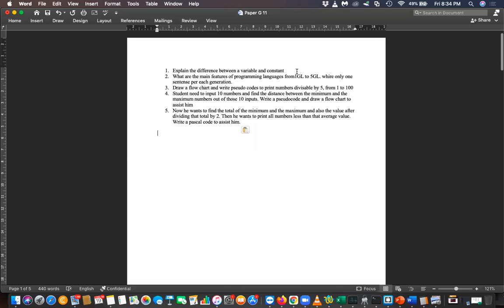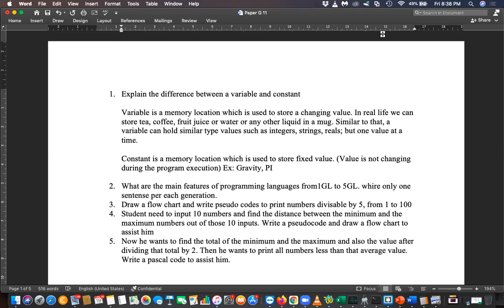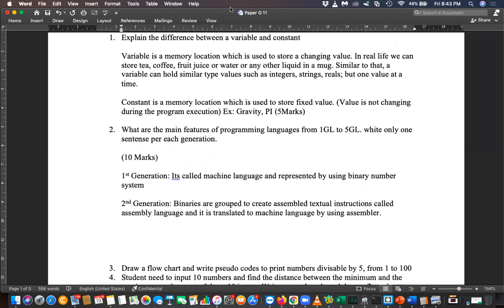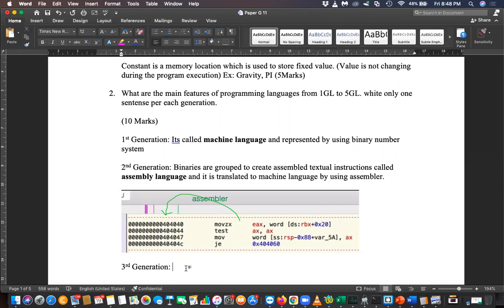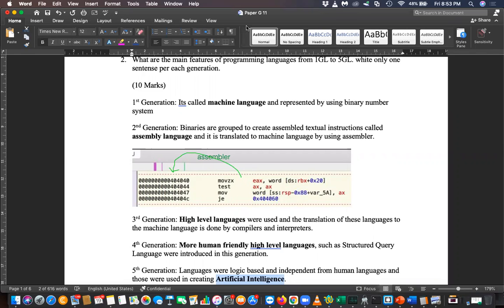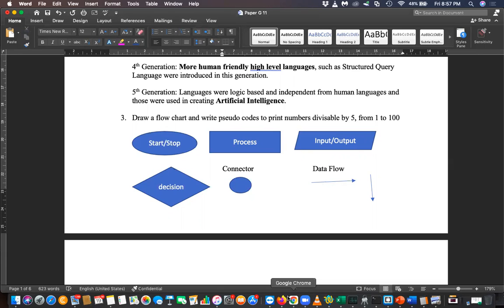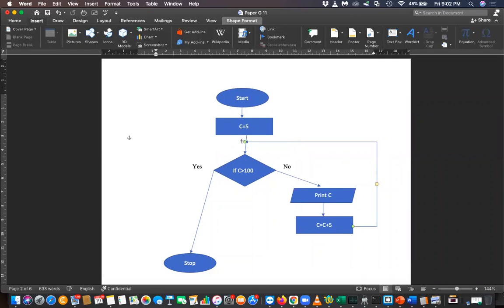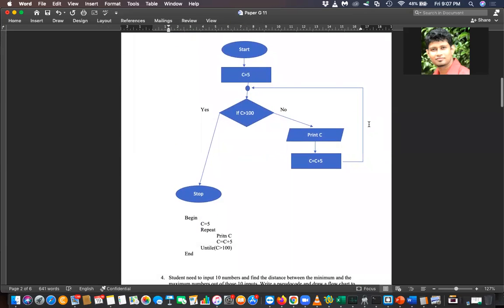Grade 11 English Medium ICT Day 14 Part 1, Flow Charts Revision P1